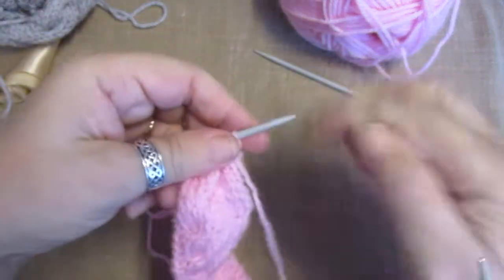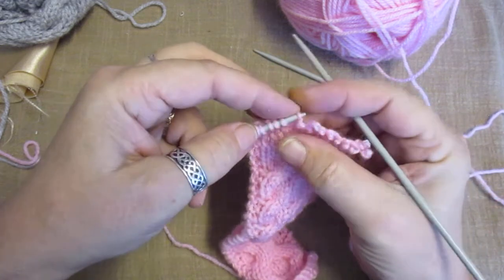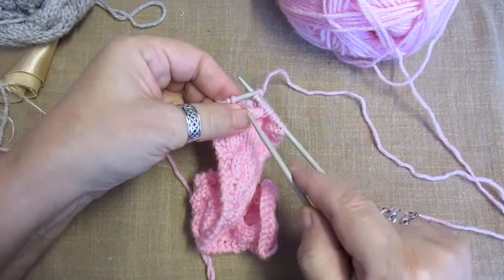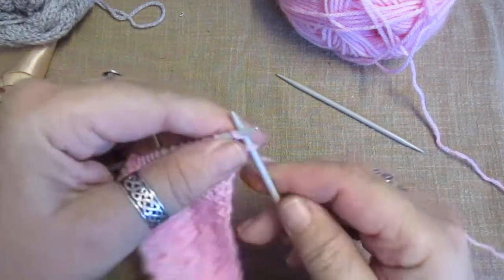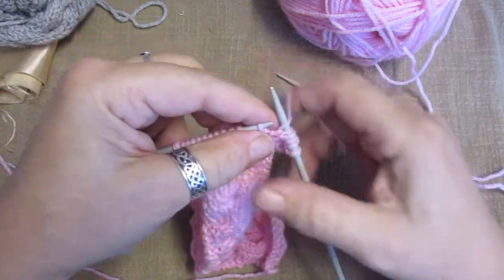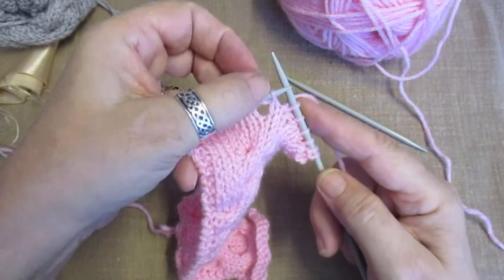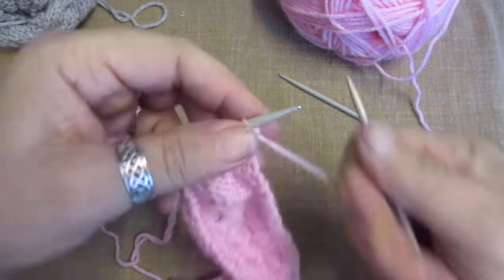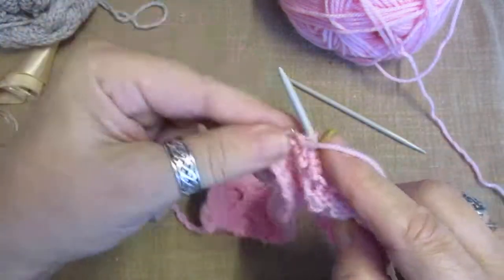Learn How To CABLE Knit - Tutorial - Aran Knitting - Part 4 - jennings644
All videos are free to watch, but if you'd like to join this channel for extra perks and extra video's that only you as a member will see, click on the BLUE JOIN button, after all, we like the odd perk when we can get them! Click on the JOIN button below all future videos and you can also find it on my homepage below the main banner!